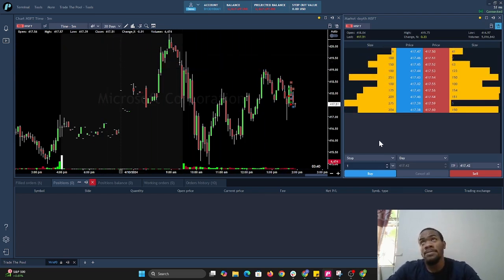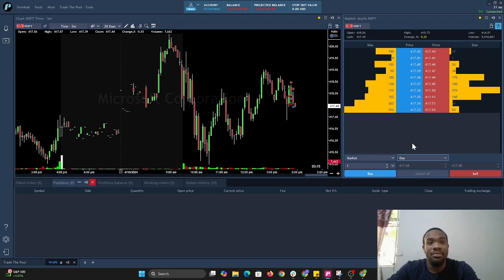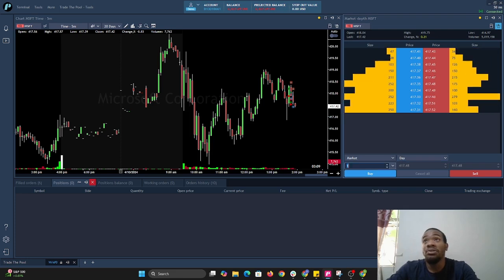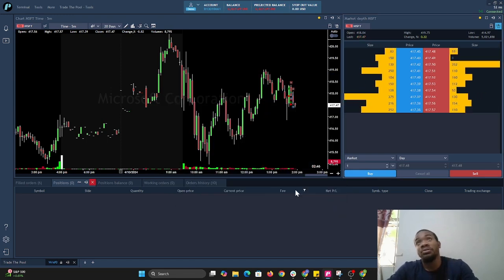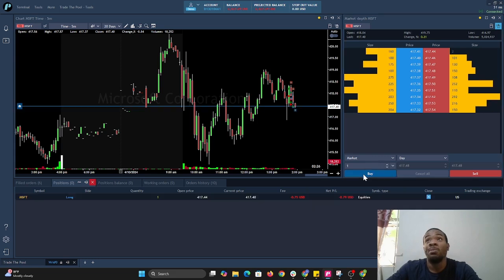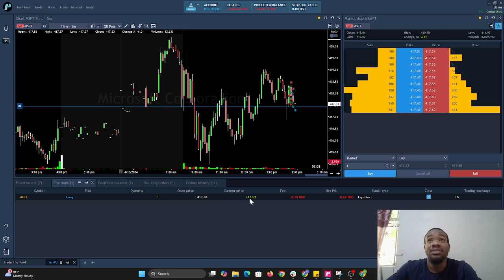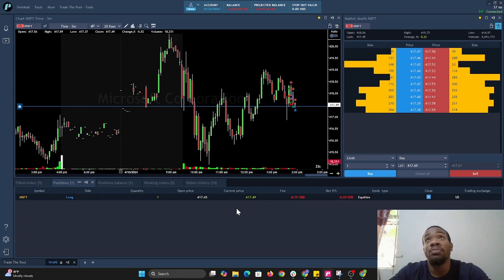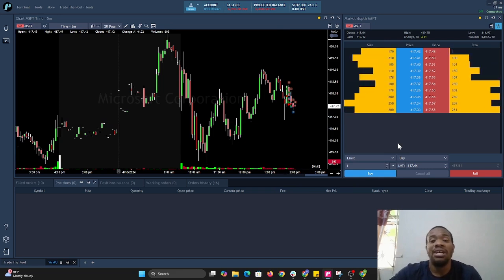Trading Platform Tutorial: EP 7 - Orders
Join us for Episode 7 of our Trading Platform Tutorial series, where we explore on how to use Market Depth to place orders, sell to close positions, as well as how to set a stop limit, a bracket order and a trading stop.

🖥️ Linking Market Depth to Charts: Discover how to synchronize your trading charts with real-time market depth for seamless trading.
💹 Market Orders: Learn the ins and outs of executing market orders to open and close positions instantly.
🎯 Limit Orders: Understand how to place limit orders at your desired price points for precise control over your trades.
🪙 Practical Trading: Gain insights on managing positions effectively using both market and limit orders.

Whether you're a beginner or looking to fine tune your approach, this episode will help you:
- Master position management: See how to use Market Depth to optimize your entry and exit strategies.
 - Avoid common mistakes: Understand the nuances of order placement to avoid unexpected fill prices.
- Improve your trading psychology: Learn the importance of setting strategic orders to align with your trading plan.

👉 Don't miss this chance to sharpen your trading edge! 🚀

► Timestamps
1:20 Linking charts
2:03 Changing default lots
2:41 Initiating a market order
3:16 Closing a buy position
4:20 Initiating a limit order